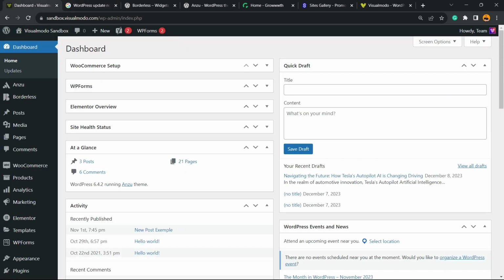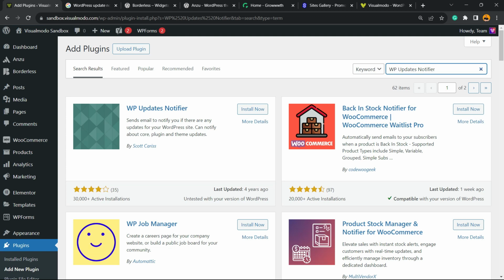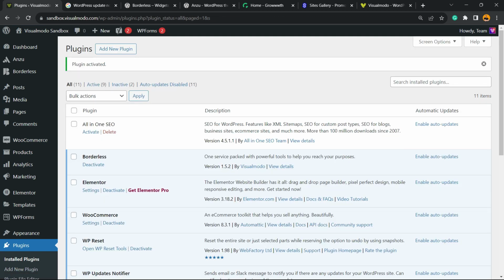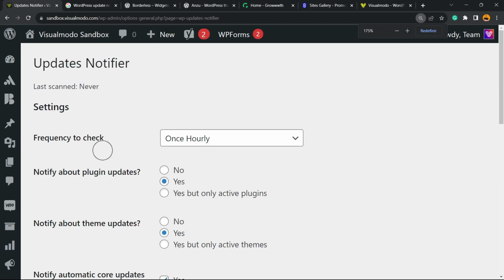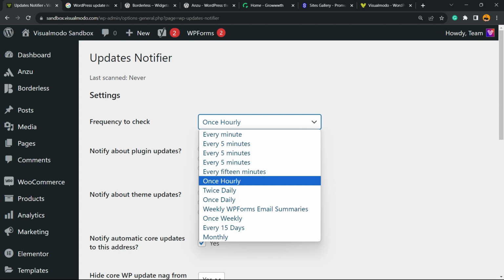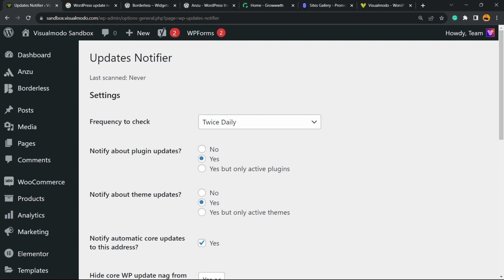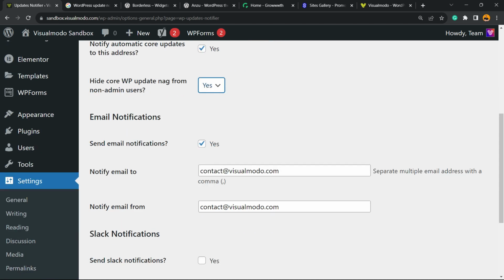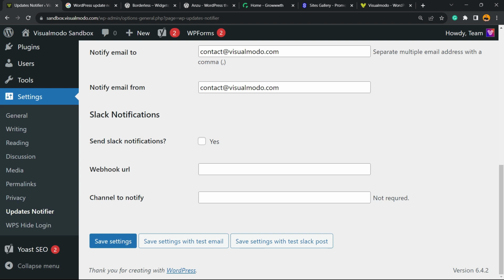☝️ How to Setup Email Notifications for WordPress Updates? Free Solution Tutorial 📧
🌐 Welcome to our comprehensive tutorial on setting up email notifications for WordPress updates! 🌐

In this video, we dive deep into a free and easy solution that will keep you informed about the latest updates to your WordPress site. Whether you're a blogger, a small business owner, or managing a personal website, this guide is tailored for you.

🔔 What You'll Learn:

Understanding WordPress Updates: Learn the importance of staying updated with the latest WordPress versions and plugins.
Step-by-Step Guide: A detailed walkthrough on setting up email notifications.
Free Tools and Plugins: Explore the best free tools and plugins available for this task.
Customizing Notifications: Tips on customizing your email alerts for specific updates.
Troubleshooting Common Issues: Solutions to common problems you might encounter during setup.

👍 Why This Matters:
Staying updated with WordPress is crucial for the security and functionality of your website. Email notifications ensure you're always in the know, without the need to constantly check your dashboard.

💬 Join the Conversation:
Have questions or tips of your own? Share them in the comments below! 👋